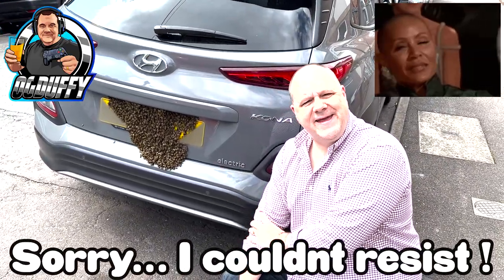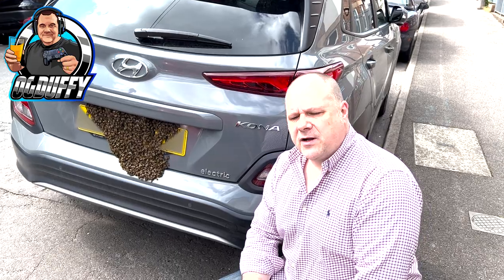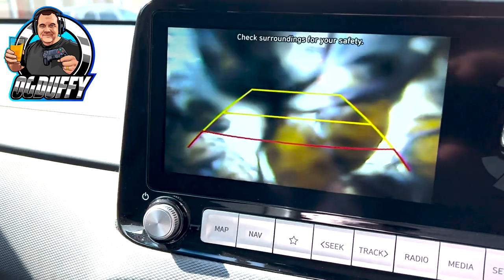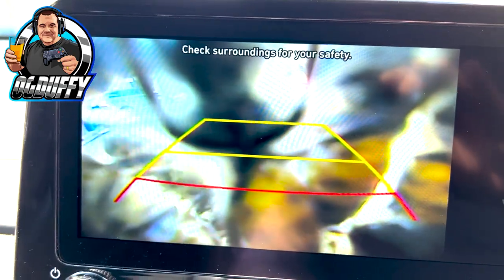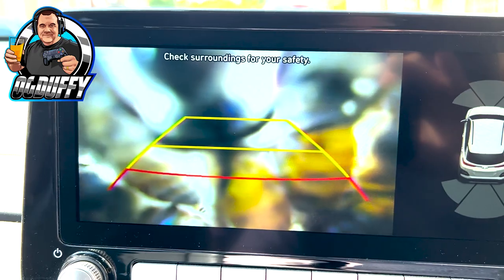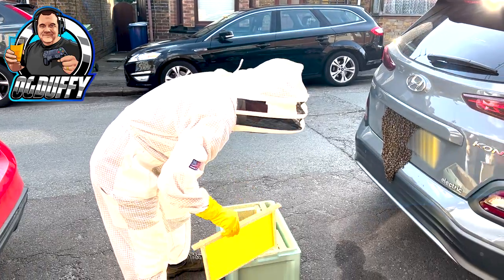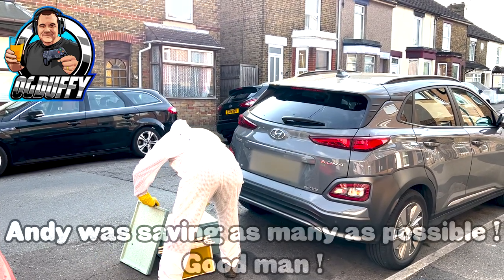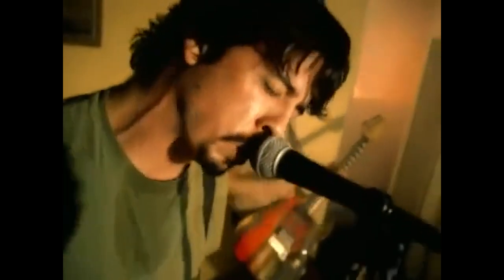The Incredible Process of Honey Bee Swarm Removal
Come out of work at lunchtime to discover a huge honey bee swarm had landed on my number plate and decided to make my car their new home.

The queen bee was present and being protected by the honey bees.

I have never seen anything quite like this and to find a honey bee swarm over my car / vehicle was quite an experience.

OGDuffy normally produces Retro Game hunting videos and similar content, but, this was too much of an opportunity to let pass!

So what do you do when you want to use your car and a swarm of bees are on it? Well I used the British Bee Keepers Association website and found someone local who came to my rescue

Andy arrived a short while later and demonstrated how to remove a swarm of honey bees from the car and was a superb professional throughout.

Thanks Andy you did an amazing job in removing the swarm of honey bees from my car.

0:00 - Honey Bee Swarm
1:14 - Honey Bee Swarm Car Cam
3:10 - Honey Bee Swarm Car
3:35 - Honey Bee Swarm Removal

For all enquiries/suggestions then please do drop me an E-Mail.